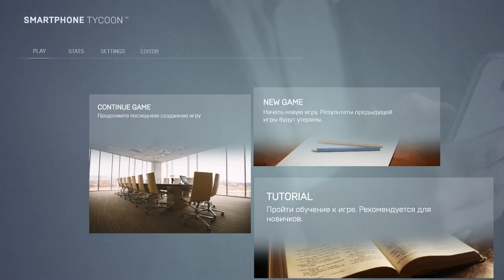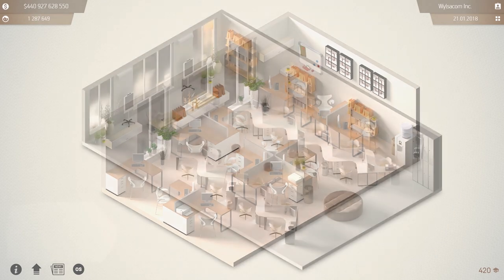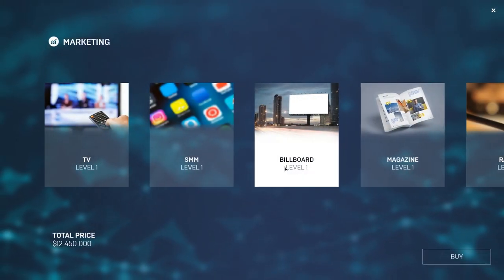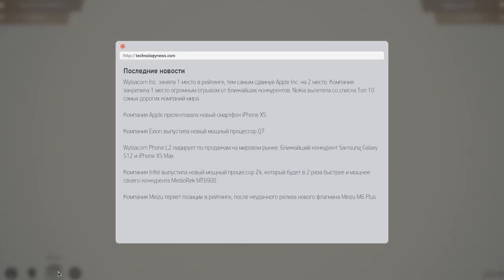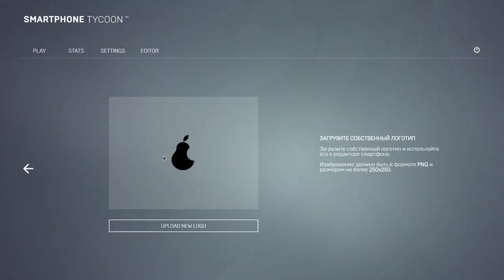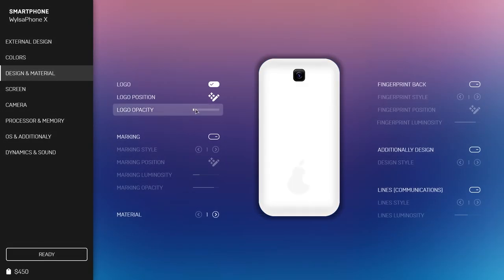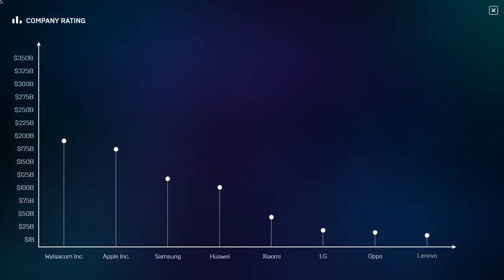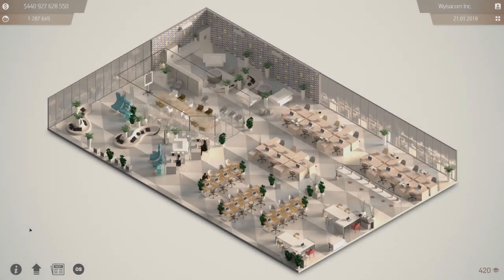Smartphone Tycoon (PC) — Official Reveal Trailer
Coming soon «Smartphone Tycoon» (PC) on Steam!